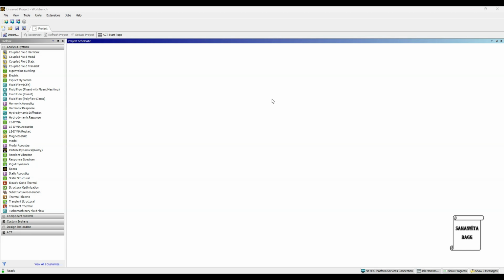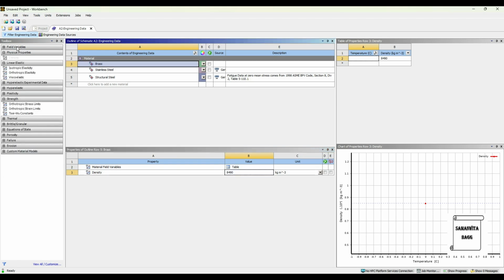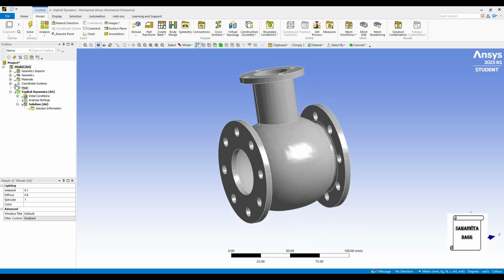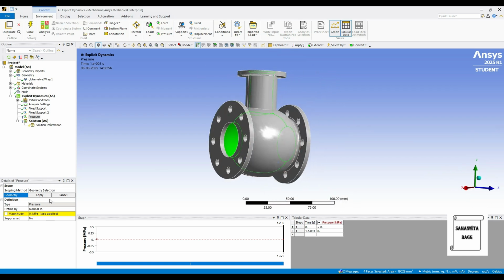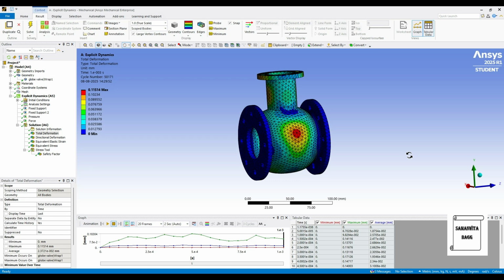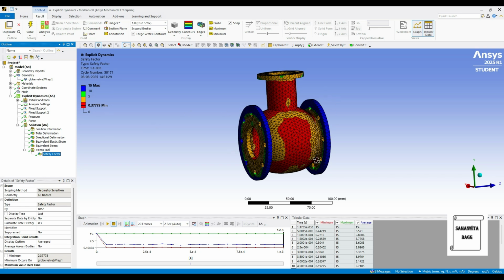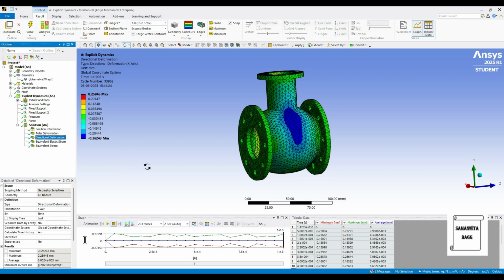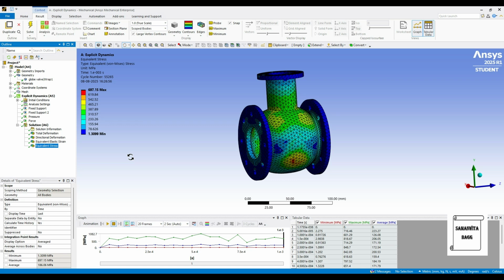Globe Valve | Explicit Dynamics Analysis | Stress | Strain | ANSYS Workbench Tutorials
This video shows how to analyze a Globe Valve for deformation, stress and strain using EXPLICIT DYNAMICS module of ANSYS Workbench.

0:27 Introduction
0:53 Start of analysis-Explicit Dynamics
1:03 Engineering Data
3:11 Geometry
3:21 Model
3:37 Material Allocation
3:48 Mesh
4:05 Boundary Conditions
5:24 Solution
5:56 Results and Discussion